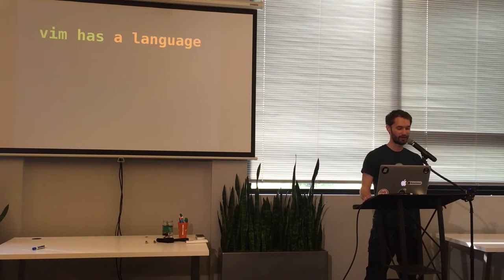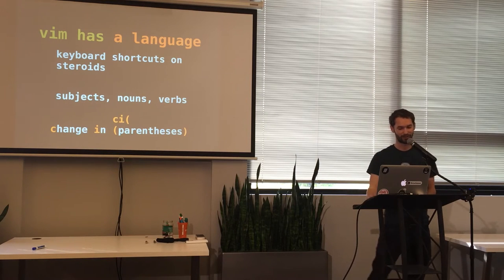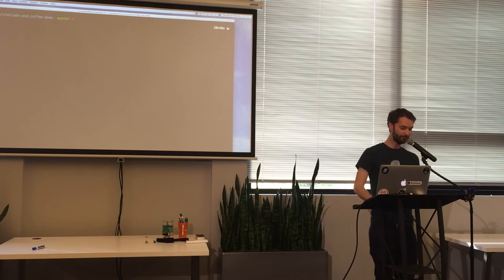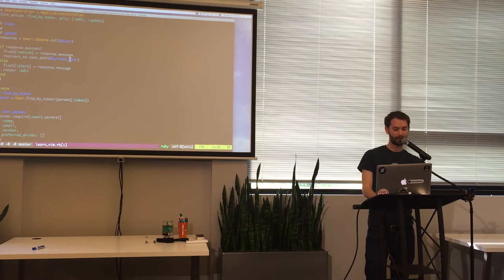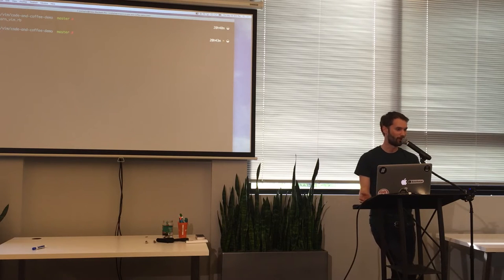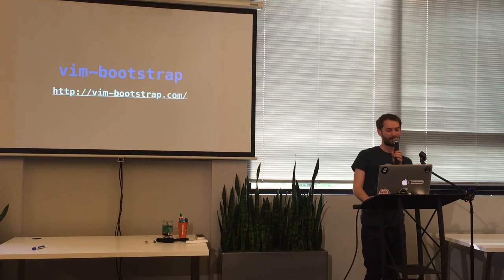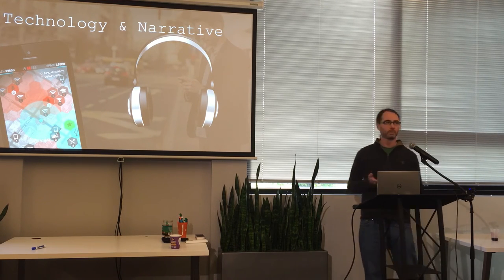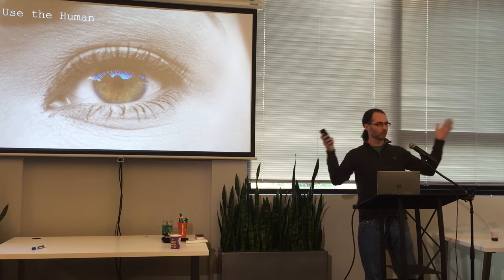Code and Coffee May 2016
Our May Meetup is on the 19th.

SCHEDULE:

6:30pm: Drink coffee, eat timbits and mingle!

6:45pm: Short Talks:

• Alex Taylor  (@mctaylorpants) – Learn vim, travel the keyboard, impress your friends

• Cameron (@camerondfuller), Emilie (@EmilieNagahama) & Sarah (@sarajanesim) – From Nothing to Novice: a Developing Journey

• Peter Wittig (@motive_io) – Location Based Storytelling using Mobile Technology

7:30pm: Work/discussion period (for technology passion projects)

8:30pm: Thank you everyone!

Our talks are quick 5-10 minute presentations. We welcome speaker submissions from developers of any experience level. We require that speaker topics fall within the technology realm (ie. this is not the place to pitch a business idea).

MUST HAVE: A positive attitude and zero tolerance for stereotypes. (See our Code of Conduct).

Mobify

Mobify is a mobile shopping platform used by leading companies to drive hundreds of millions of dollars in mobile revenue every year. Established in 2007, Mobify is a global technology company, with headquarters in Vancouver, Canada, and a network of partners in North and South Americas, Europe, Asia and Australia.

Robot Overlord

Robot Overlord is a holistic tech product & consultancy firm, focusing on leading-edge technologies, data science, and AI, to create joyful experiences. They provide primary organization and AV support.

Jenn, Brooke, Stu, Steve, and Abinyah